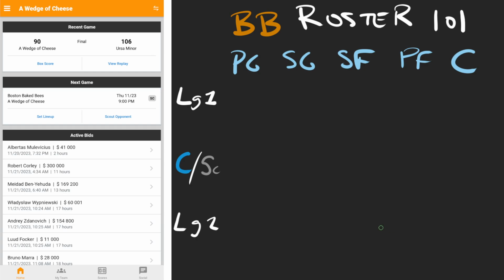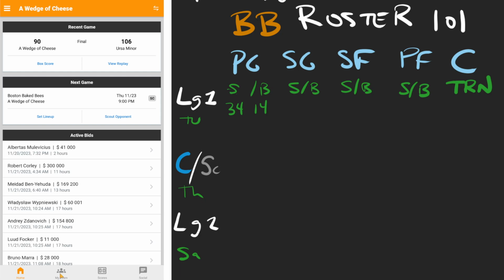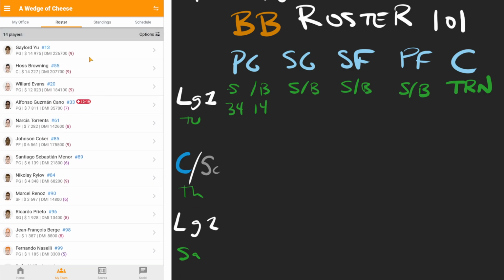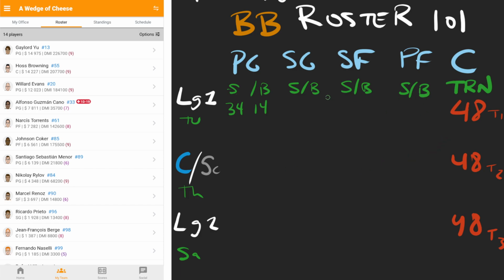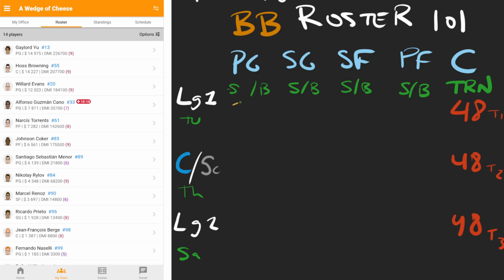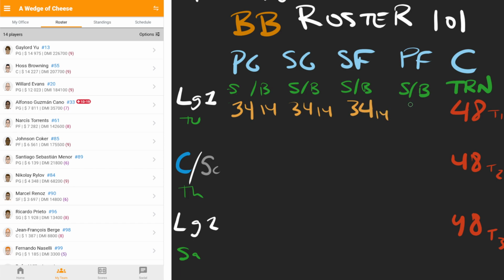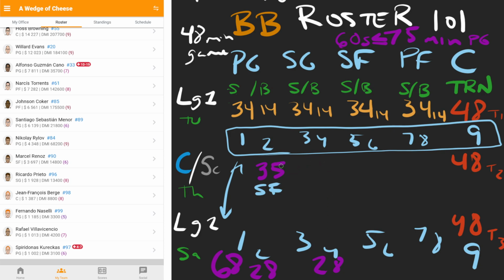BuzzerBeater Roster 101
A quick way to understand roster size.